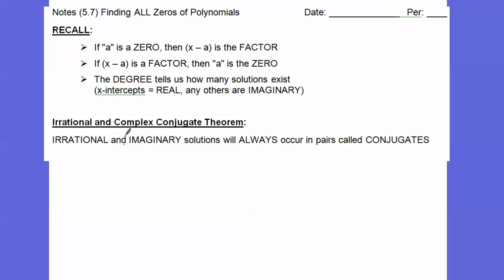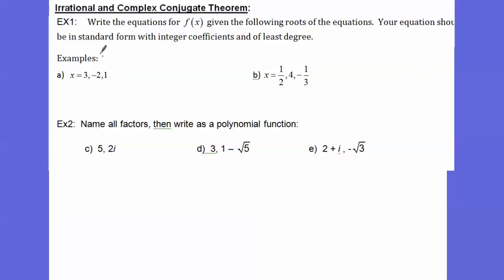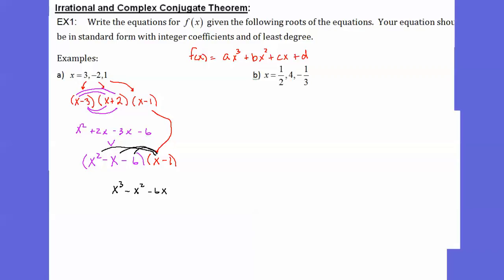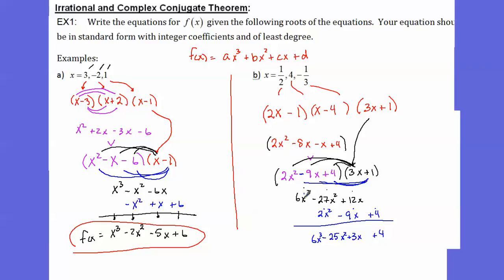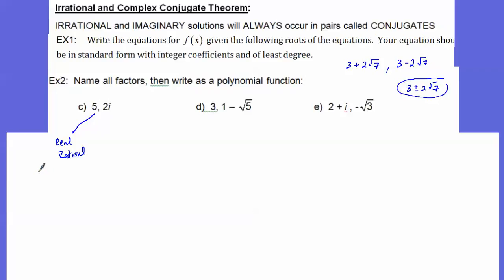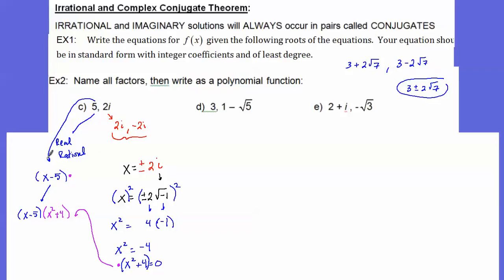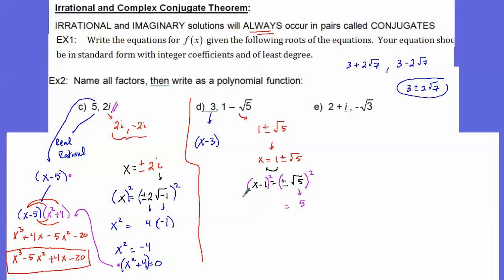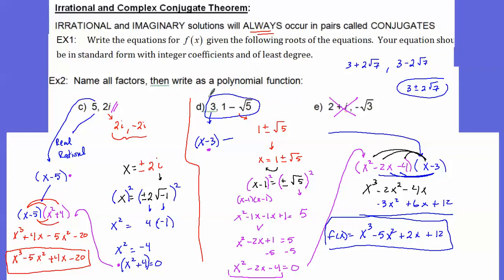finding roots of polynomial part 1 20 min 54 sec